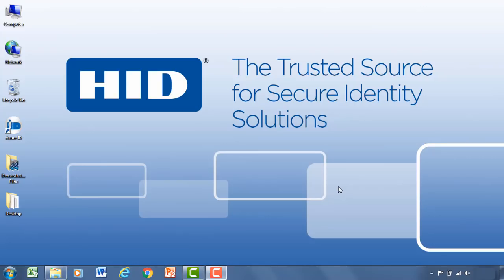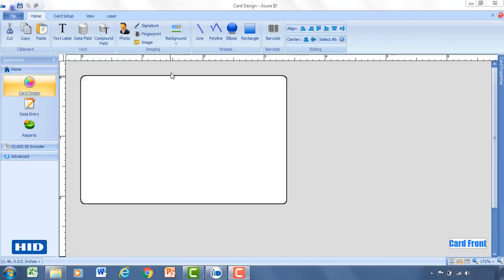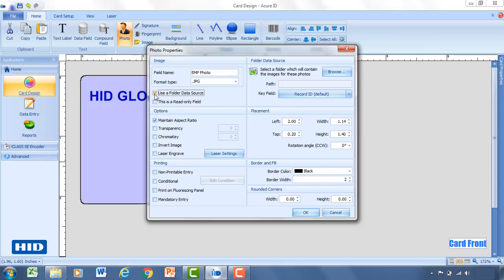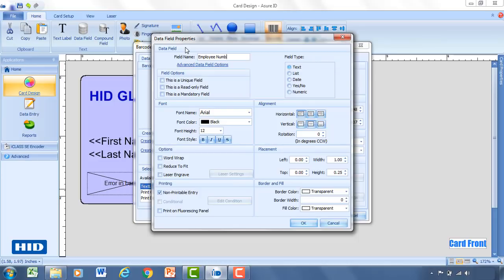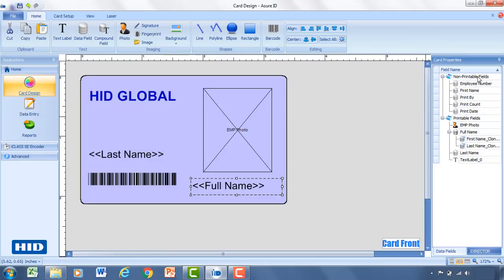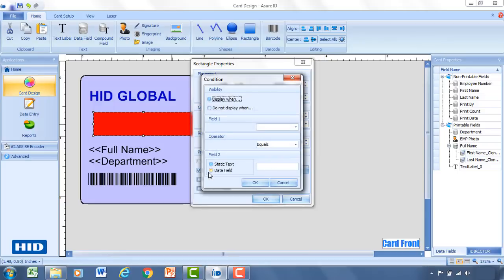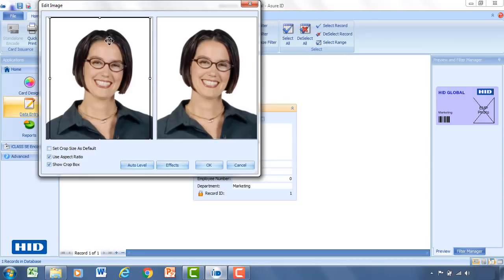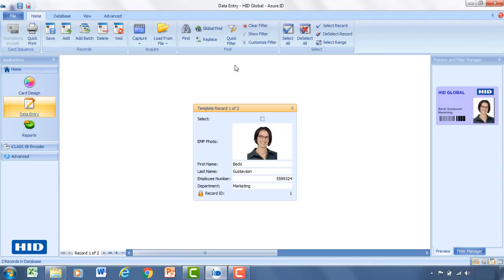Getting Started with Asure ID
This video demonstration guides you step by step how to to design & print a card using HID Asure ID 7 Software.